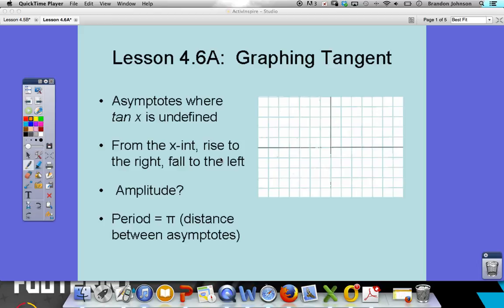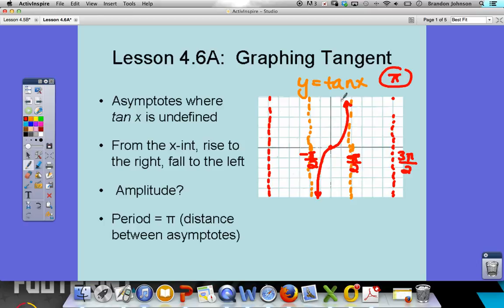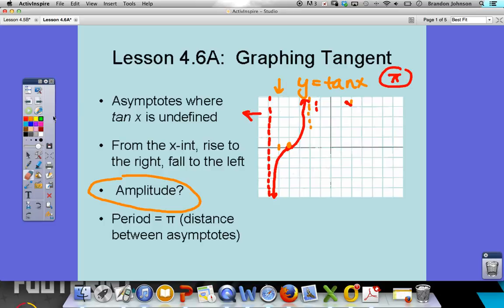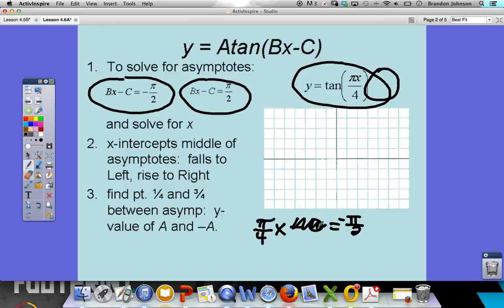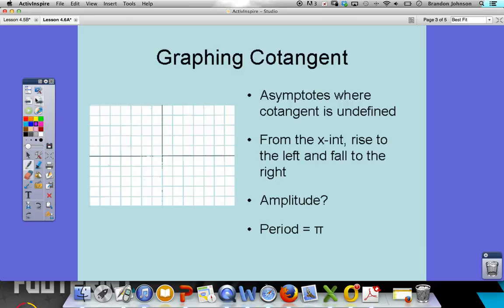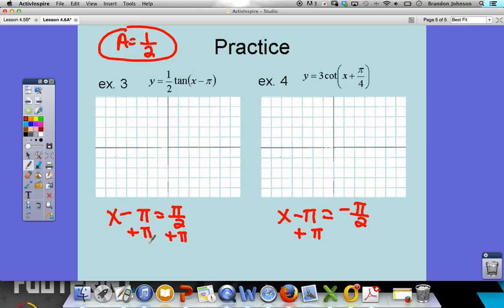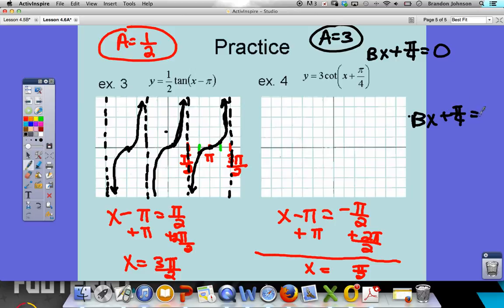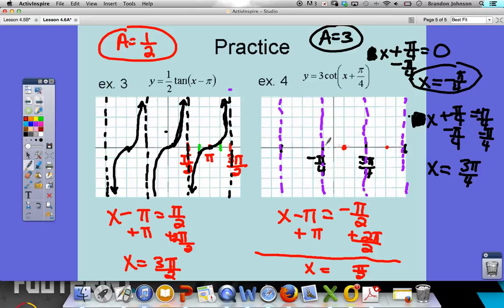Alg3/Trig -- Podcast 4.6A